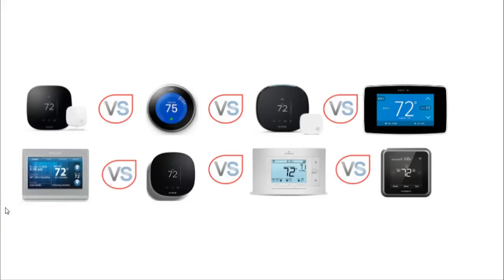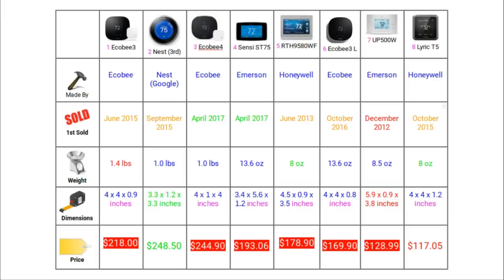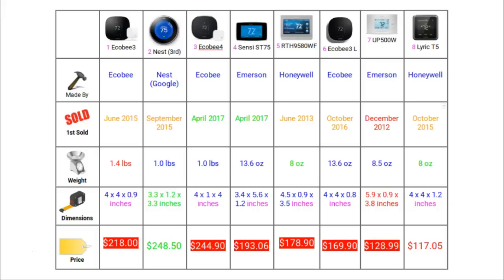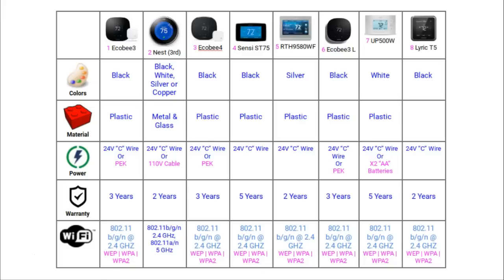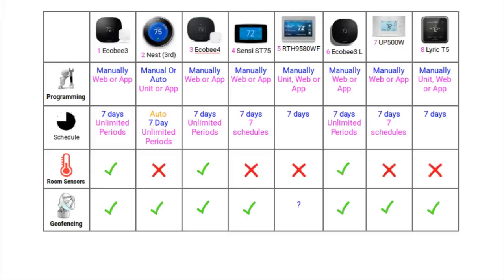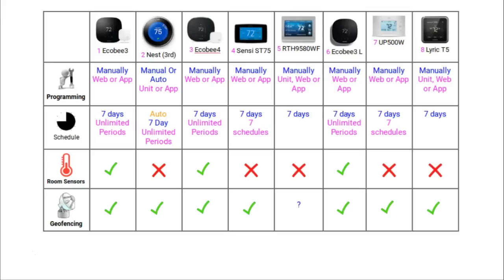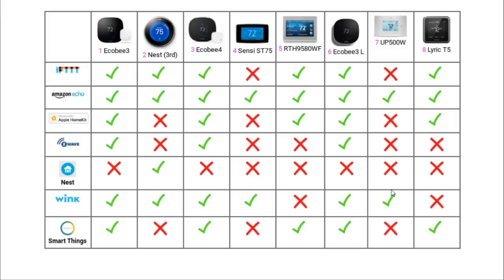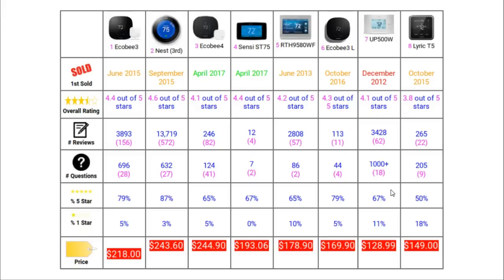Best Wi-Fi Thermostat 2017: Top 8 Compared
The best wi-fi thermostats that go head to head in this comparison are: Ecobee3, Nest (3rd Gen), Ecobee4, Sensi ST75, RTH9580WF, Ecobee3 Lite, Sensi UP500W and the Lyric T5.

The video is split into different sections to make it easier for you to find the information you want.

Part 1 | Basic Specifications 2:00

Part 2 | Design, Power and Connection 4:05

Part 3 | Screen Details 5:55

Part 4 | Smart Heating Features 7:27

Part 5 | Energy & Weather 9:51

Part 7 | HVAC Compatibility 11:37

Part 8: HVAC Compatibility (2) 12:11

Part 9 | Remote Access 13:00

Part 10 | Home Automation 14:37

Part 11 | Ratings and Reviews 16:50